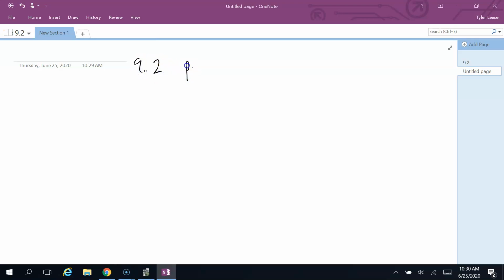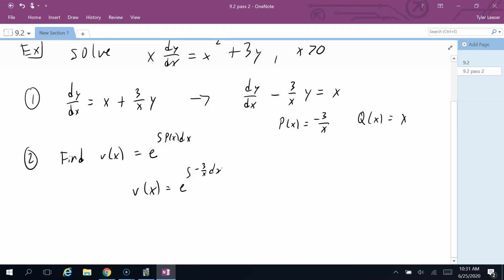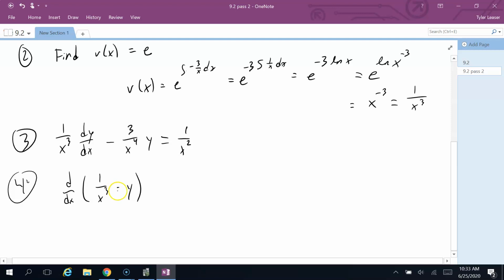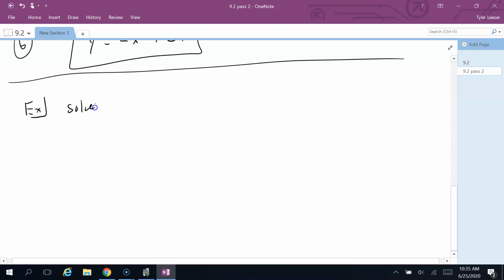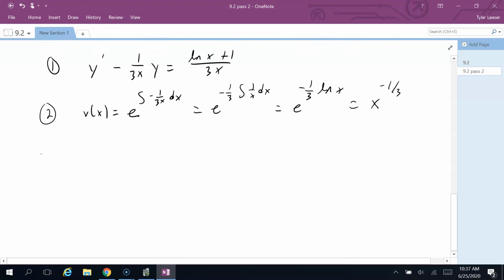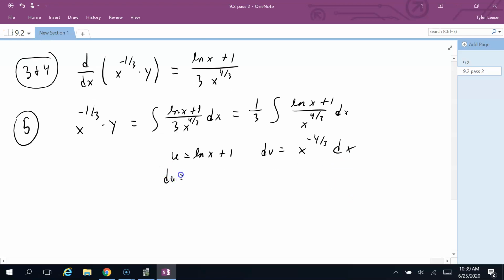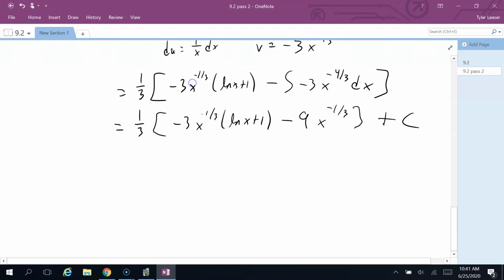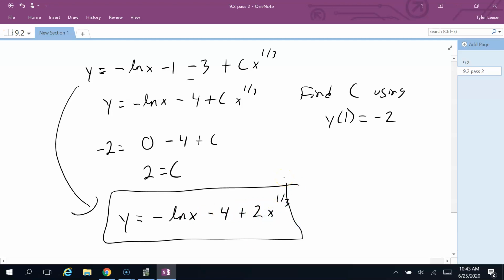mat 272 9.2 part 2